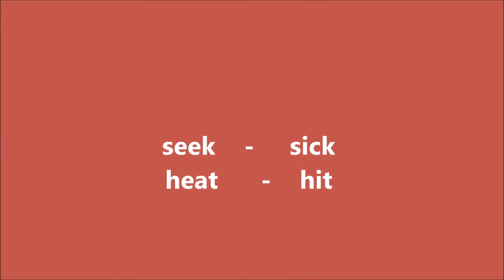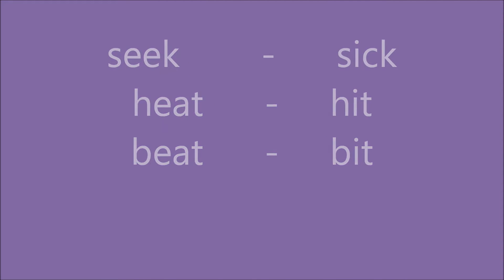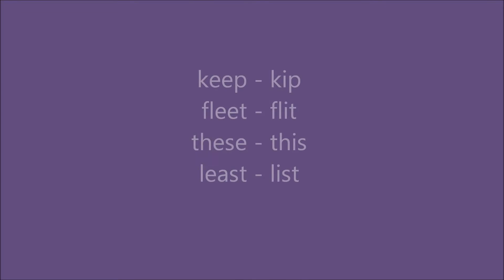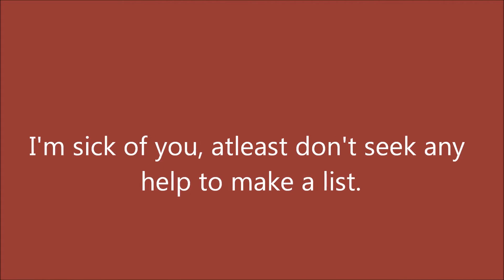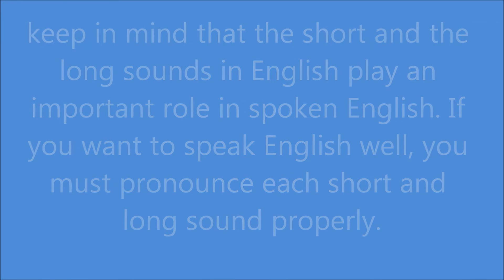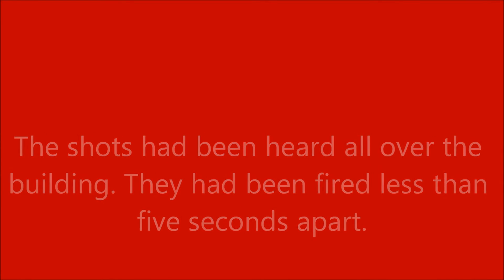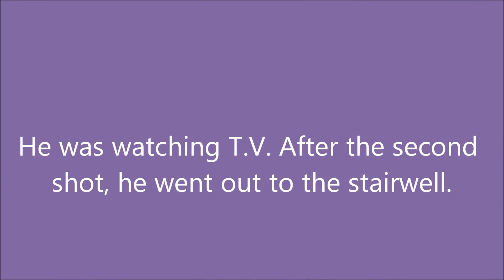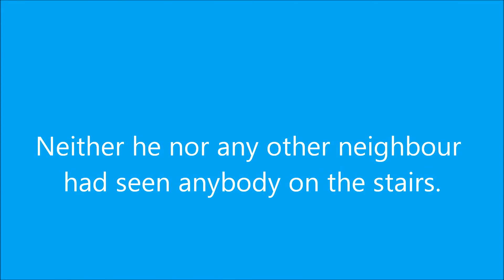How to speak English like A Native Speaker, Episode# 22